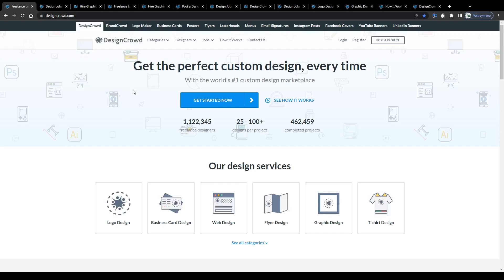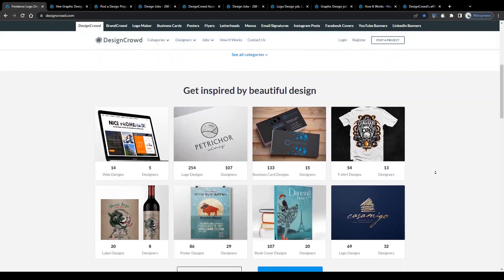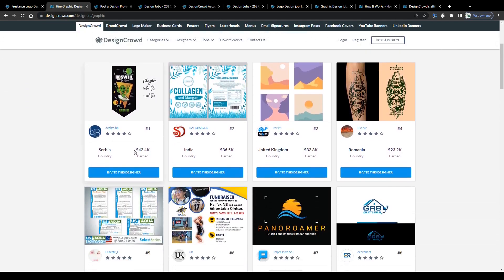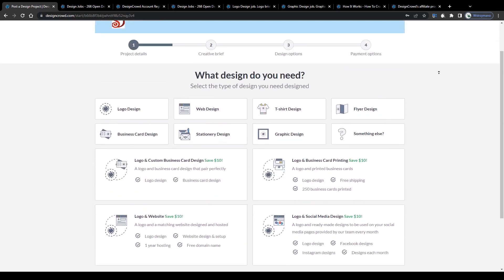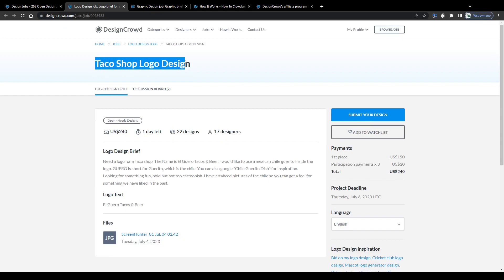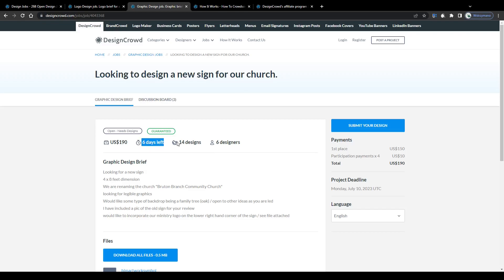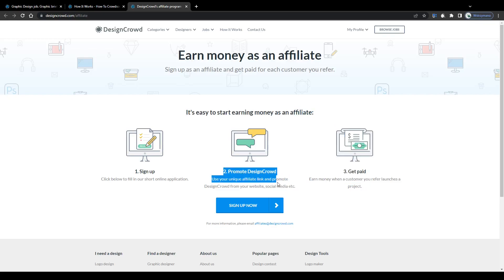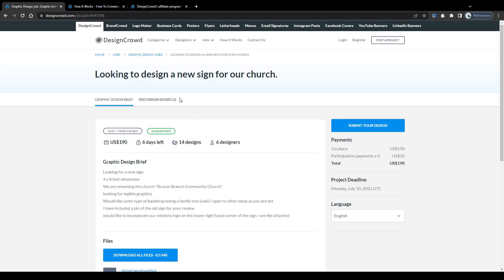How To Make Money On DesignCrowd (In 2023)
In this tutorial video I will teach you step by step how to make money with custom design services on DesignCrowd.